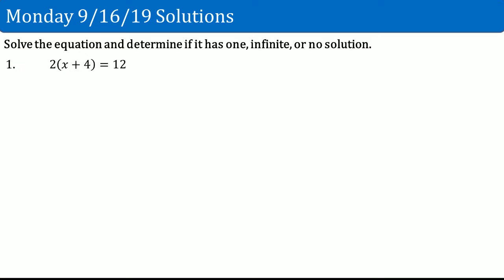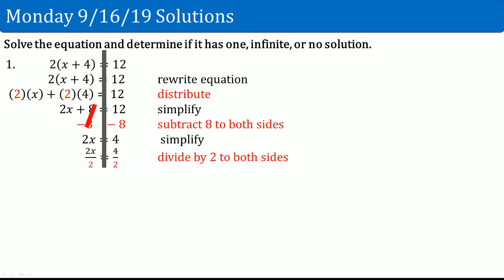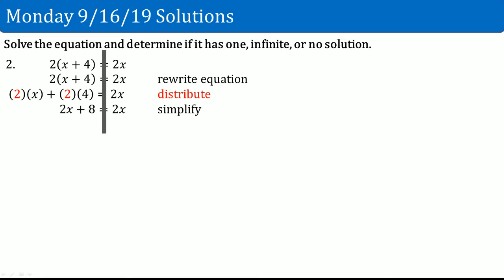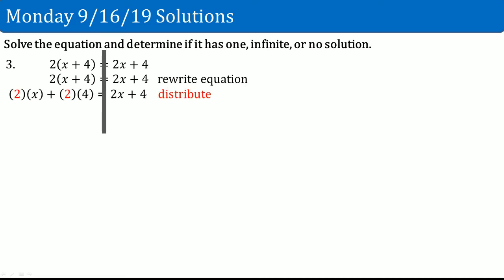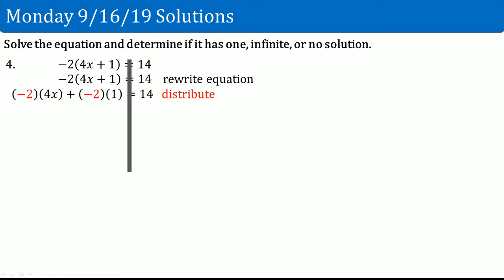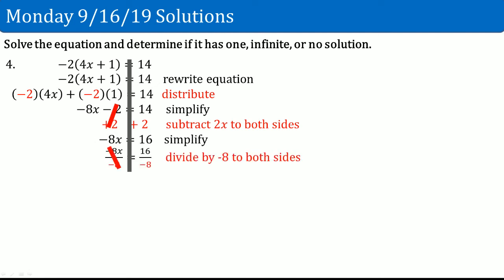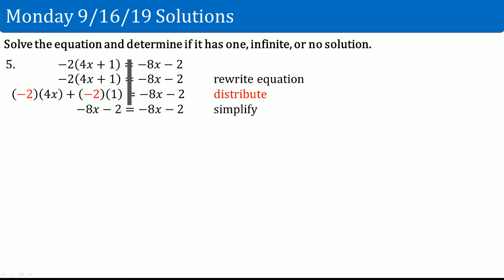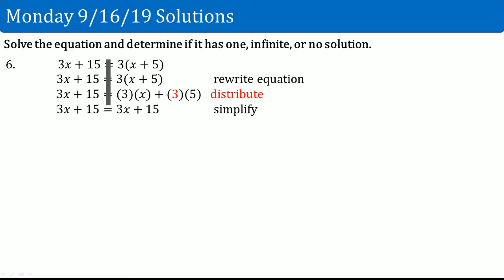Math 8 Week 7 09/16/19